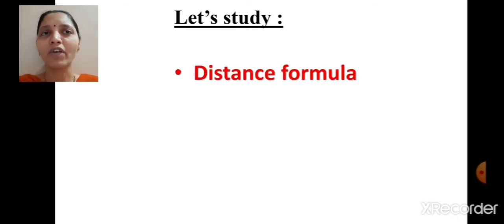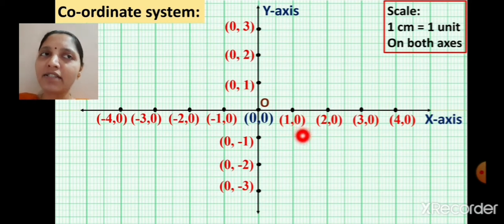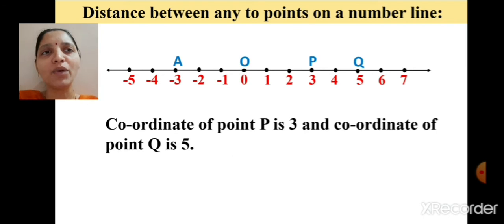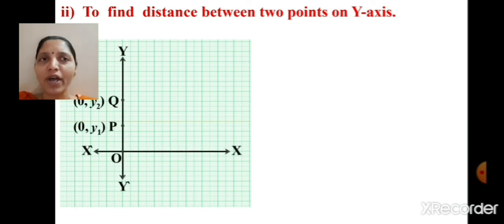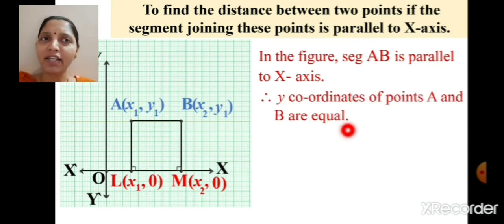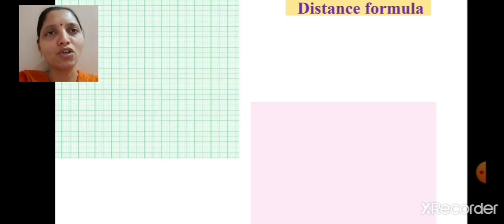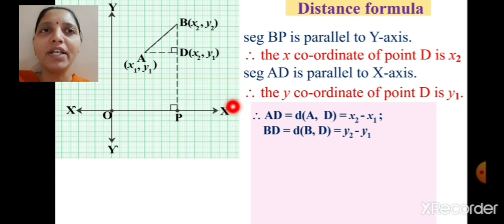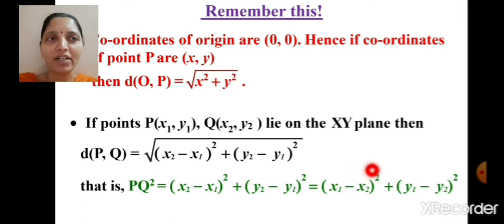Class_x_geometry_chapter_5_coordinate_geometry_part_1